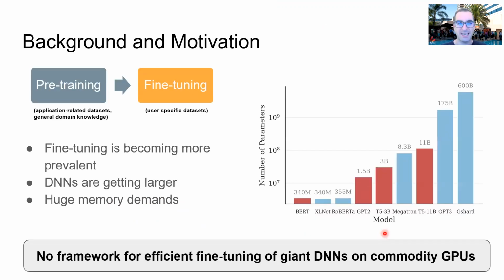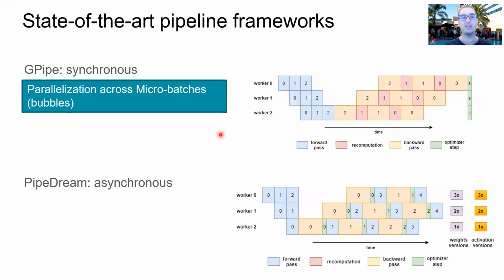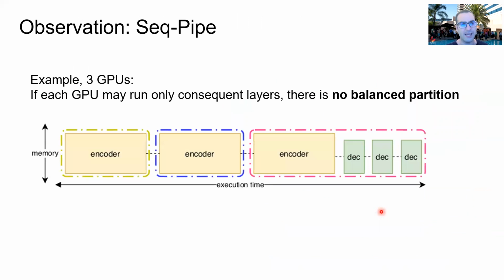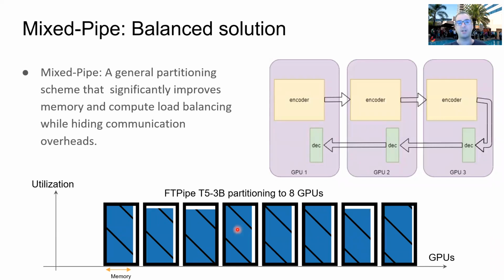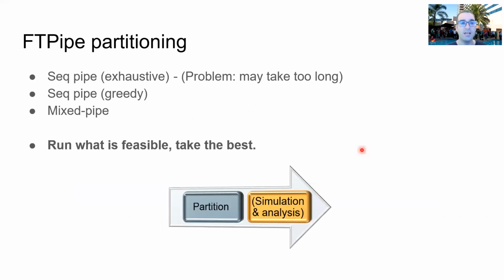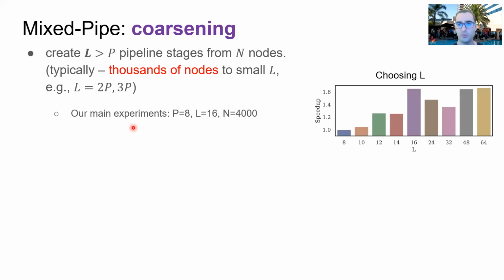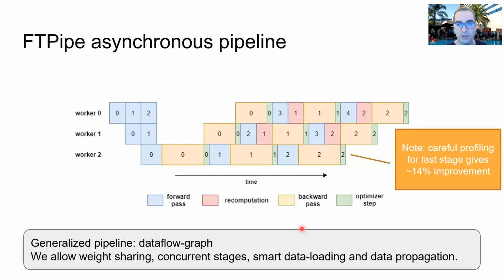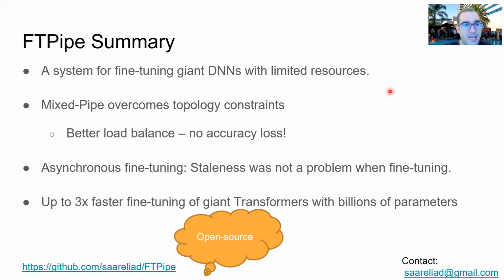USENIX ATC '21 - Fine-tuning giant neural networks on commodity hardware with automatic pipeline...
USENIX ATC '21 - Fine-tuning giant neural networks on commodity hardware with automatic pipeline model parallelism

Saar Eliad, Ido Hakimi, and Alon De Jagger, Department of Computer Science, Technion - Israel Institute of Technology; Mark Silberstein, Department of Computer Science and Department of Electrical Engineering, Technion - Israel Institute of Technology; Assaf Schuster, Department of Computer Science, Technion - Israel Institute of Technology

Fine-tuning is an increasingly common technique that leverages transfer learning to dramatically expedite the training of huge, high-quality models. Critically, fine-tuning holds the potential to make giant state-of-the-art models pre-trained on high-end super-computing-grade systems readily available for users that lack access to such costly resources. Unfortunately, this potential is still difficult to realize because the models often do not fit in the memory of a single commodity GPU, making fine-tuning a challenging problem.

We present FTPipe, a system that explores a new dimension of pipeline model parallelism, making multi-GPU execution of fine-tuning tasks for giant neural networks readily accessible on commodity hardware. A key idea is a novel approach to model partitioning and task allocation, called Mixed-pipe. Mixed-pipe partitions the model into arbitrary computational blocks rather than layers, and relaxes the model topology constraints when assigning blocks to GPUs, allowing non-adjacent blocks to be executed on the same GPU. More flexible partitioning affords a much better balance of the compute- and memory-load on the GPUs compared to prior works, yet does not increase the communication overheads. Moreover, and perhaps surprisingly, when applied to asynchronous training, Mixed-pipe has negligible or no effect on the end-to-end accuracy of fine-tuning tasks despite the addition of pipeline stages.

Our extensive experiments on giant state-of-the-art NLP models (BERT-340M, GPT2-1.5B, and T5-3B) show that FTPipe achieves up to 3× speedup and state-of-the-art accuracy when fine-tuning giant transformers with billions of parameters. These models require from 12GB to 59GB of GPU memory, and FTPipe executes them on 8 commodity RTX2080-Ti GPUs, each with 11GB memory and standard PCIe.